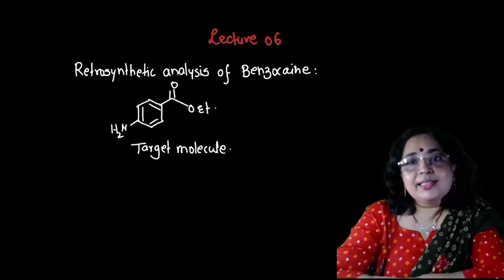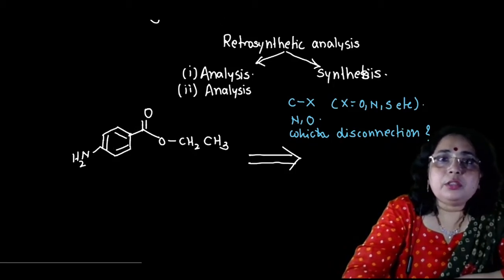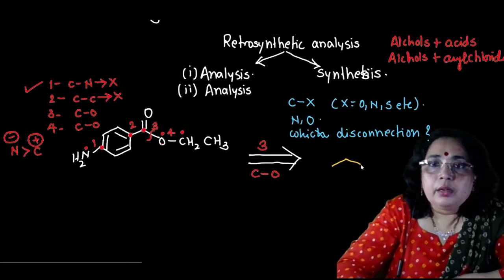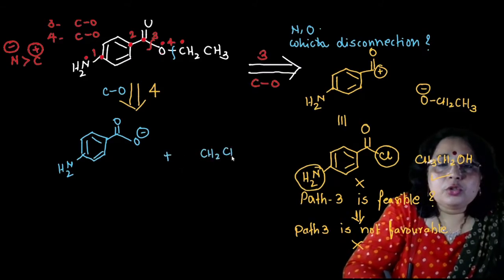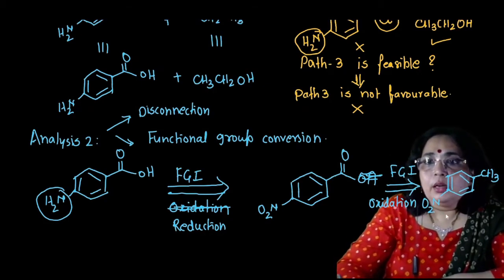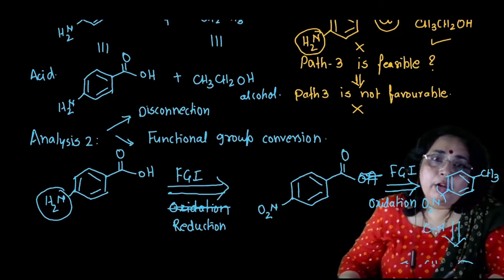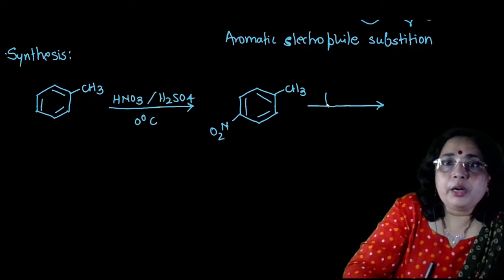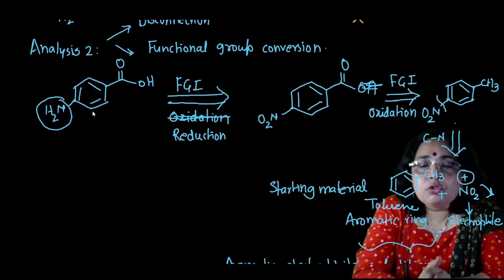Lecture 06 Retrosynthesis of Benzocaine#RETROSYNTHESIS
This video includes retrosynthesis of Benzocaine.DISCONNECTION RETROSYNTHESIS SYNTHONS SYNTHETIC_EQUIVALENTS TARGET_MOLEUCLES disconnectionapproach retrosyntheticanalysis organicchemistry synthon syntheticequivalent Anjali Rahatgaonkar

RETROSYNTHESIS INTRODUCTION LECTURE 01#retrosynthesis

RETROSYNTHESIS LECTURE 02 Target Molecule, Synthons, Syn. Equivalents, Disconnection#retrosynthesis

Lecture 04 Retrosynthesis of Cataben ethyl ester#RETROSYNTHESIS

Retrosynthesis of molecule with more than one functional groups Example#RETROSYNTHESIS

Retrosynthesis of Friedel Craft Alkylation and Acylation#RETROSYNTHESIS